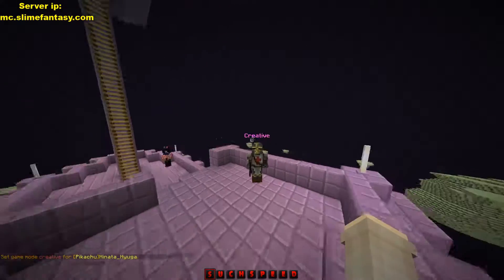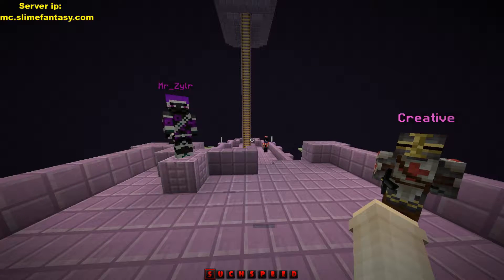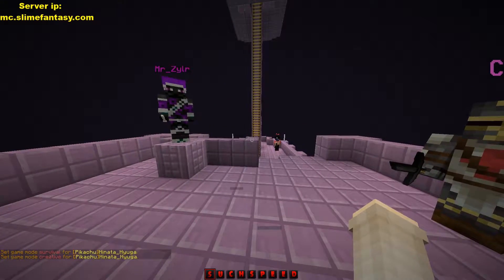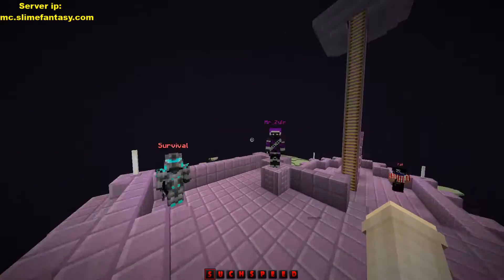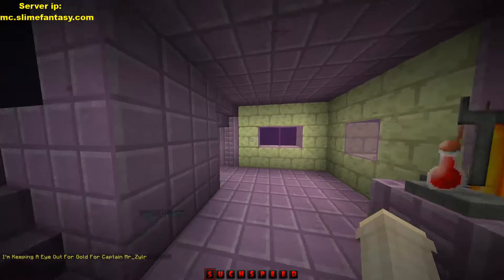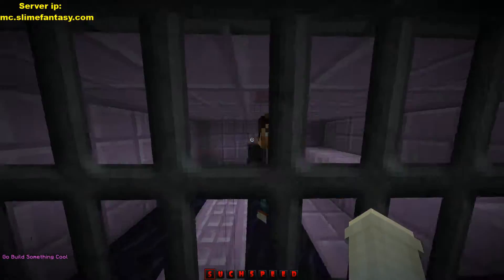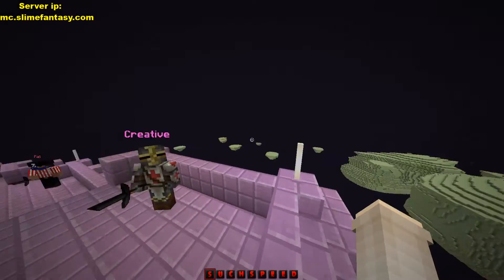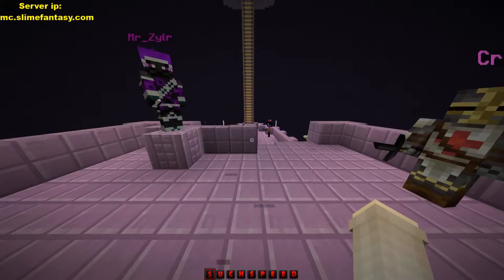You Can Now Build In The End World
My Minecraft Server ips

Song Used In This Video:

PLEASE READ:

If you have an issue with me useing this song
Once I have received your message and
determined you are the proper owner of
this content I will have it removed.
The Site I Use To Make My thumbnail

Some Sites I Like That Have To Do With Minecraft
namemc: